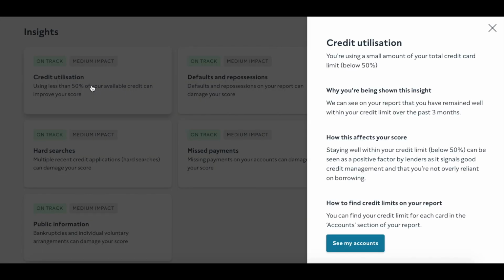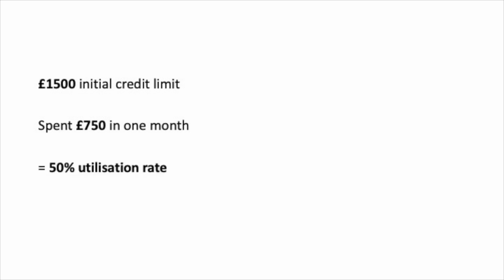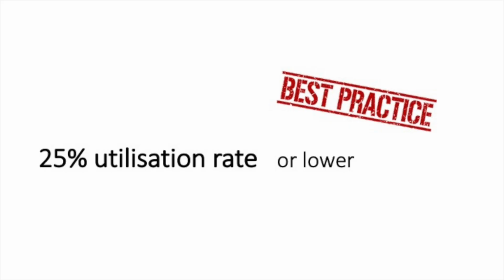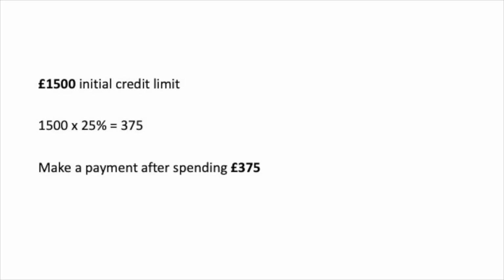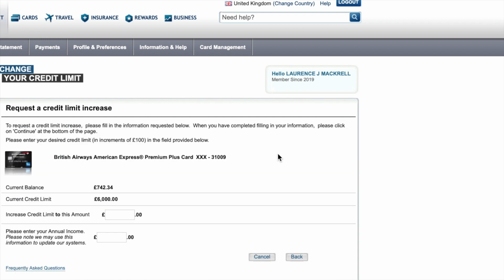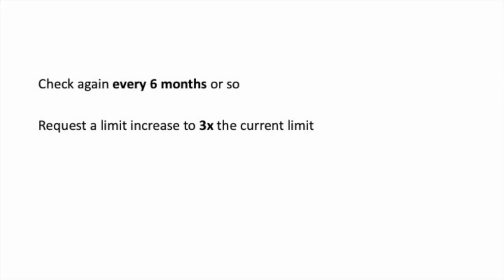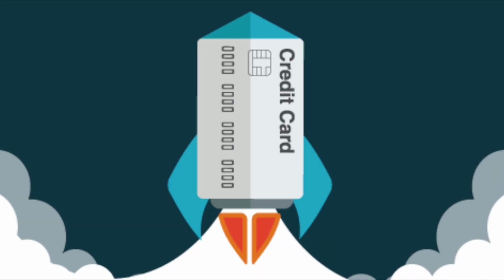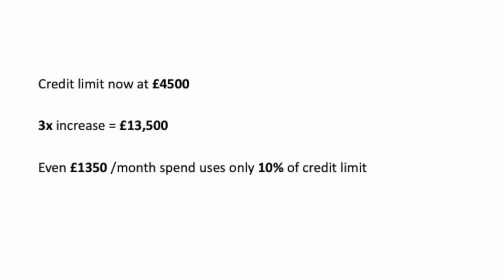How To Get a 3X Credit Limit Increase | Credit Utilisation Rates Explained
Credit utilisation rates are the proportion of your credit limit, for each account and across all of your accounts, that you use in a given month.

The proportion of credit that you use (your credit utilisation) can have a massive impact on your credit report and credit score. Check these for free at Clearscore, Moneysavingexpert Credit Club, and Credit Karma.

Keep your credit utilisation rate below 25% for each account and across all of your accounts as far as possible for the best credit score and credit history.

One trick to help do this is to regularly request a credit limit increase on each of your cards - with American Express you can do this online as often as you like.

Amex cardmembers should request 3x their current credit limit, 61 days after first being approved for a card and again every 6 months or so.